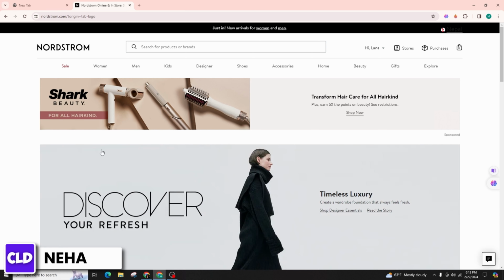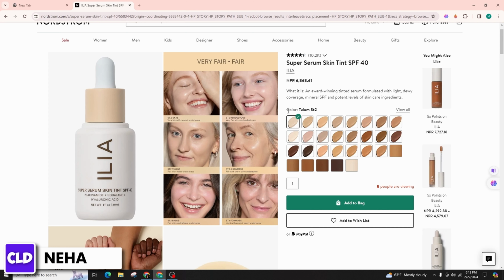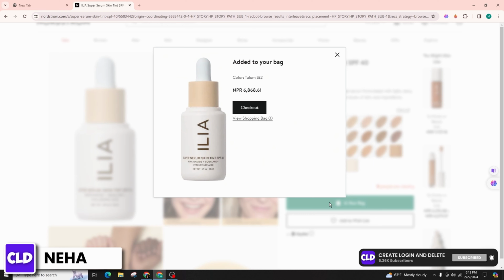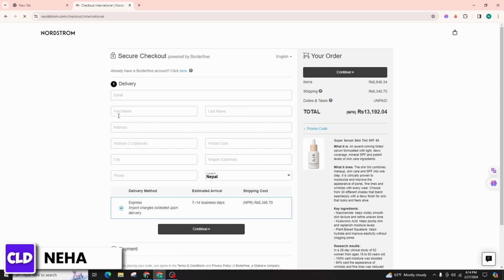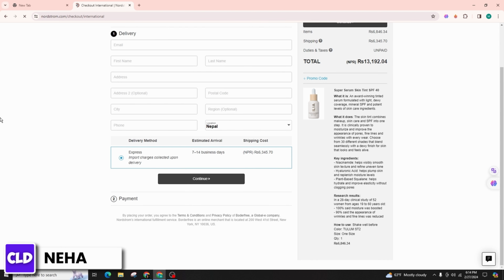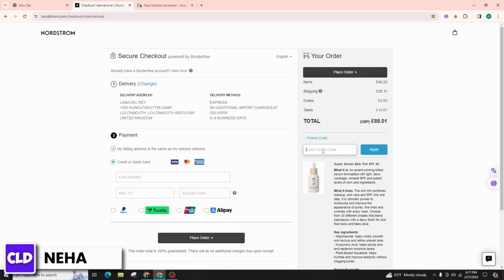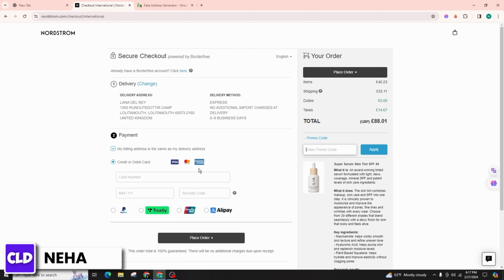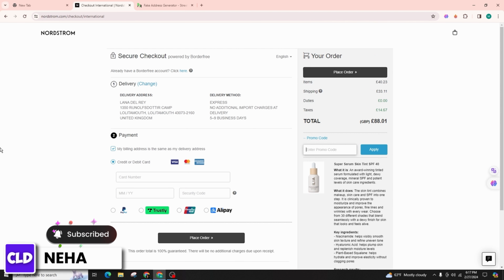How To Redeem Nordstrom Gift Card Online 2024 | Use Nordstrom Gift Card (FULL GUIDE)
Tutorial On How To Redeem Nordstrom Gift Card Online 2024.

Welcome to Create Login And Delete! In this tutorial, we're going to show you how to redeem and make the most out of your Nordstrom gift card in 2024. Whether you're treating yourself or using a gift, we’ll make it easy for you.

In this guide, we'll cover:

How To Redeem Nordstrom Gift Card Online 2024: We'll walk you through the simple steps to redeem your Nordstrom gift card online. Perfect for hassle-free shopping from the comfort of your home. (0:00 - 0:30)

Use Nordstrom Gift Card Discount: Discover how to combine your gift card with ongoing discounts at Nordstrom for maximum savings. Tips and tricks to stretch the value of your gift card. (0:31 - 1:00)

Can You Use Nordstrom Gift Card At Nordstrom Rack: We'll clarify if your Nordstrom gift card can also be used at Nordstrom Rack, expanding your shopping options. (1:01 - 1:30)

📱 Timestamps:

0:00 - Introduction to Redeeming Nordstrom Gift Card
0:30 - Maximizing Savings with Gift Card Discounts
1:00 - Using Gift Cards at Nordstrom Rack